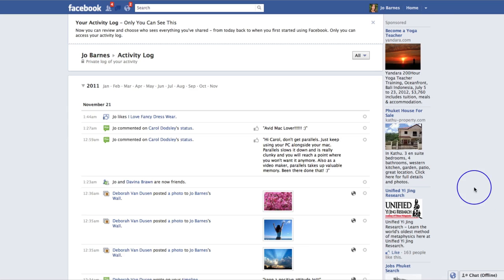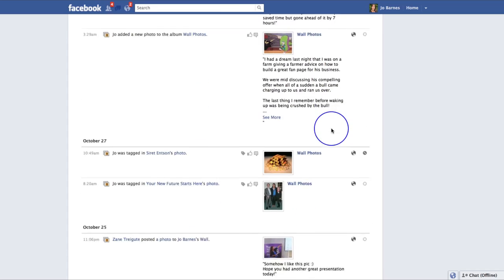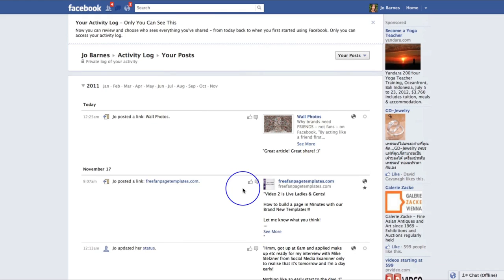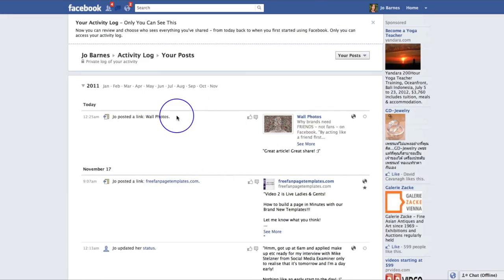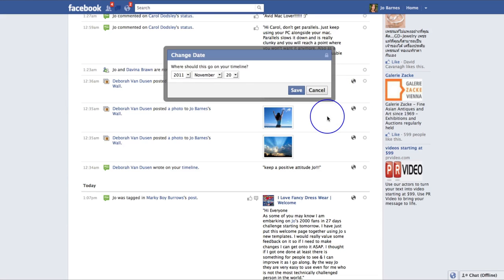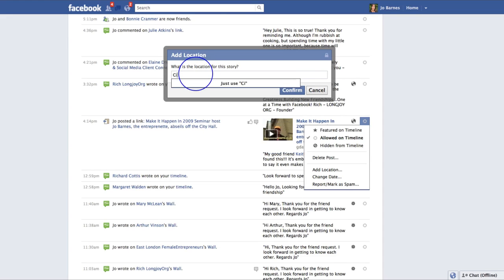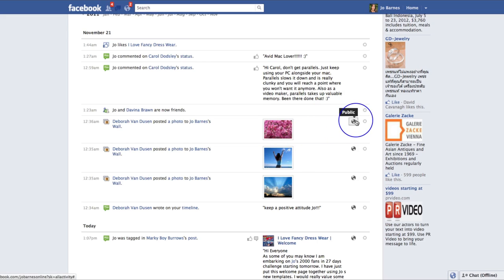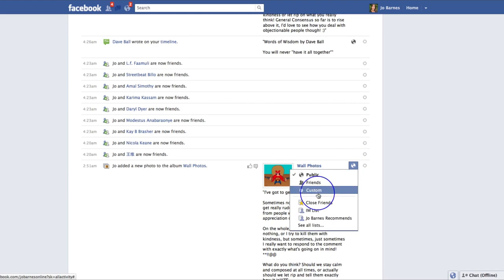How to Use Facebook - Video 22 - View Activity